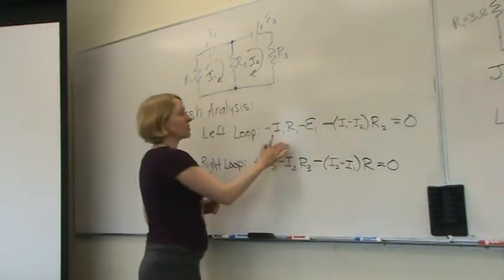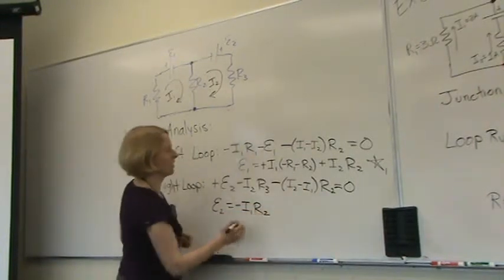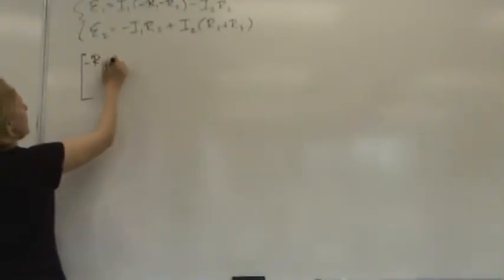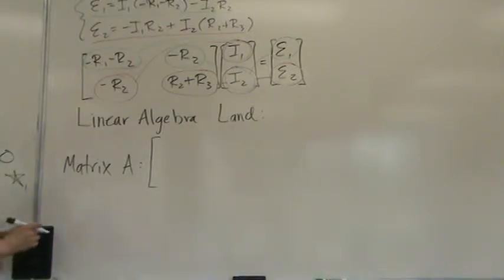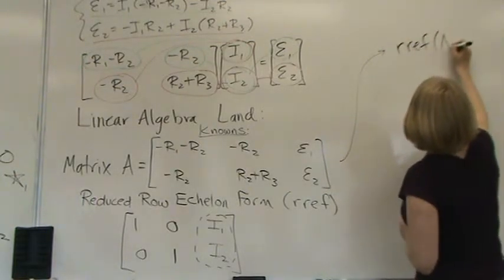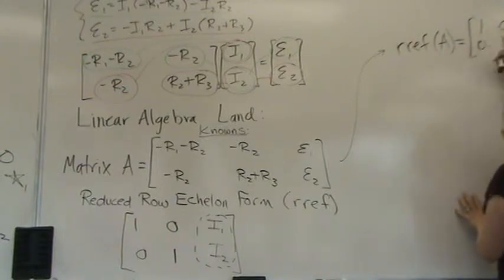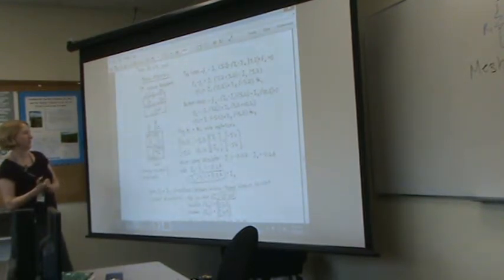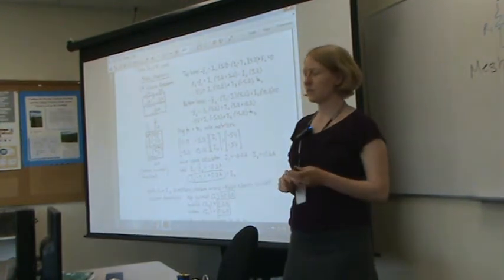PHY222 - Lecture 5 - video 5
recorded 5/2/14 at Oregon Institute of Technology Wilsonville. Course: PHY222 Lecture 5: Resistance and DC circuits.